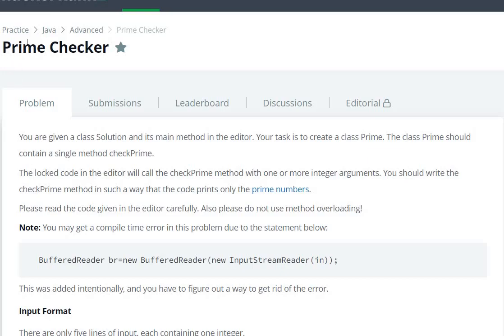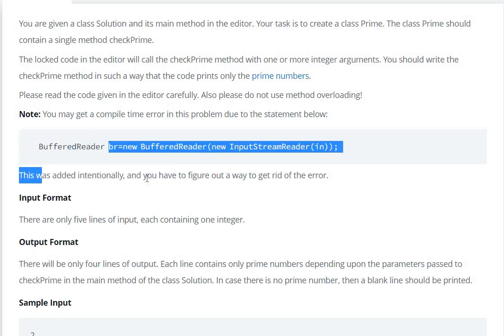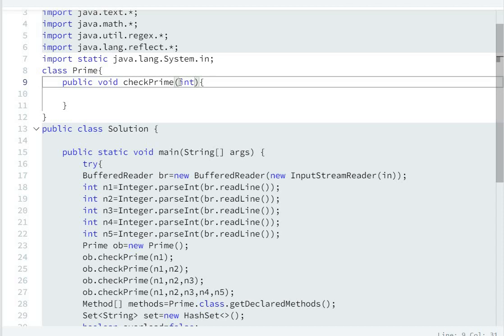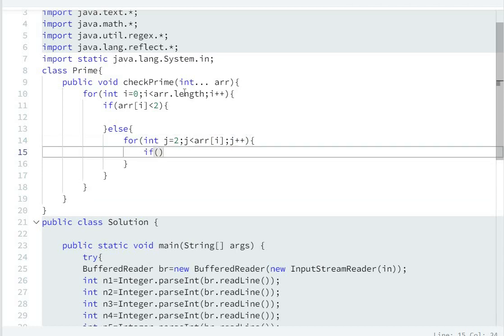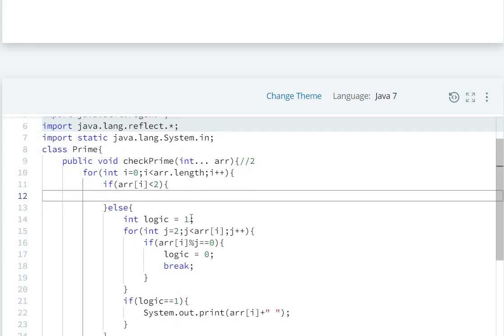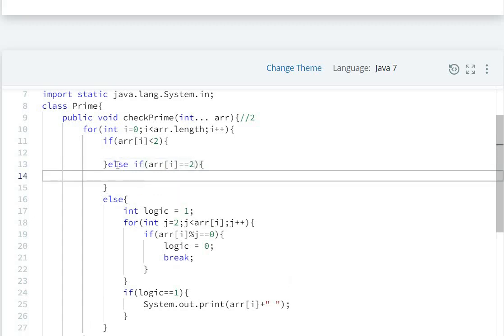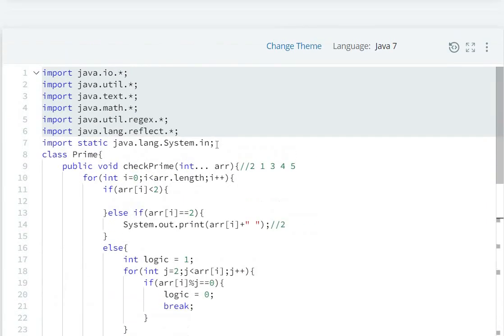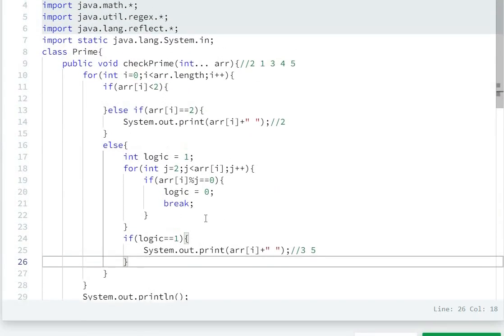#41 prime checker hackerrank solution - java 8 | realNameHidden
Prime Checker Hackerrank Solution - java

hackerrank
hackerrank solutions
hackerrank practice
hackerrank questions
hackerrank challenges
hackerrank problems
hackerrank java
java hackerrank